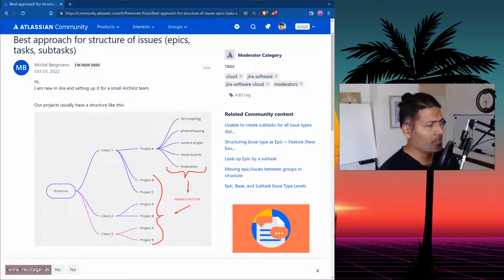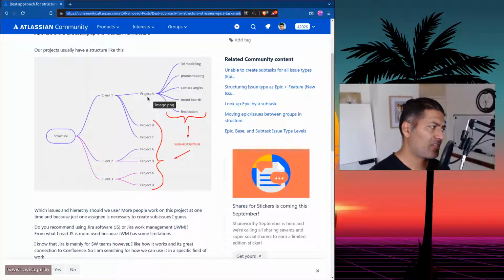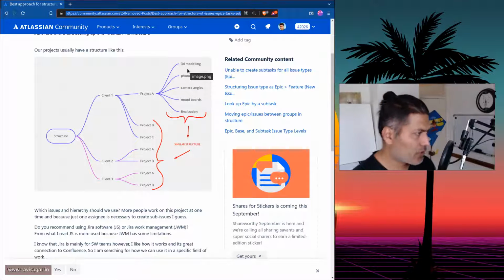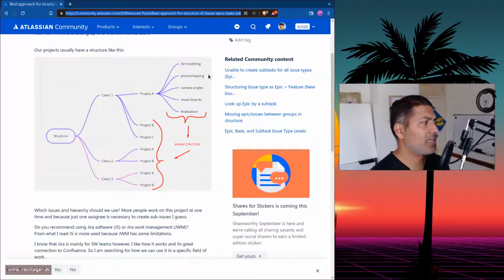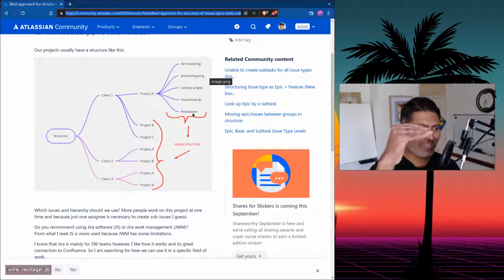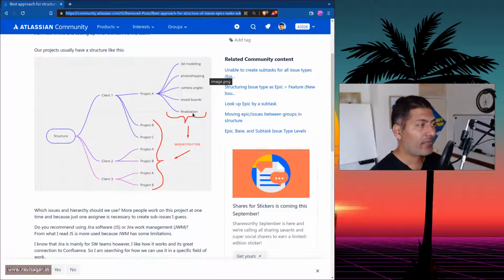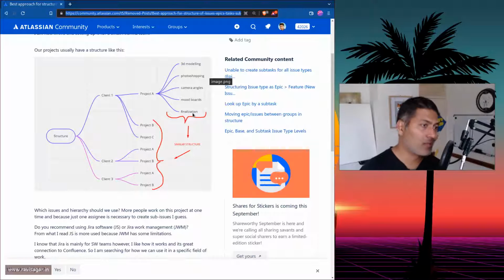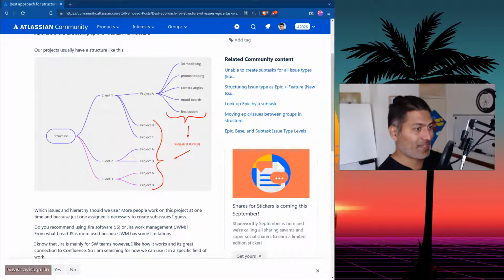GetAnswers - How to structure Jira?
Great thing about Jira is that you can use its features creatively to structure your project. Let us take a look at one simple use case today.